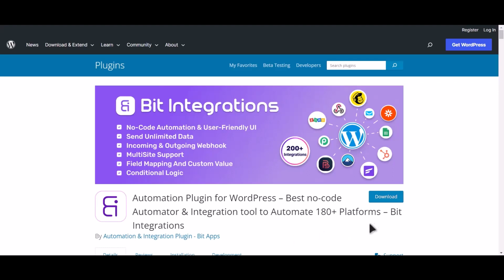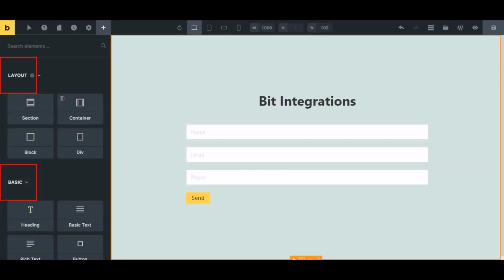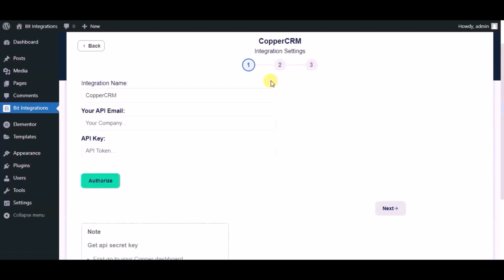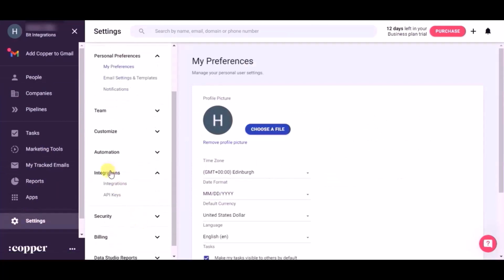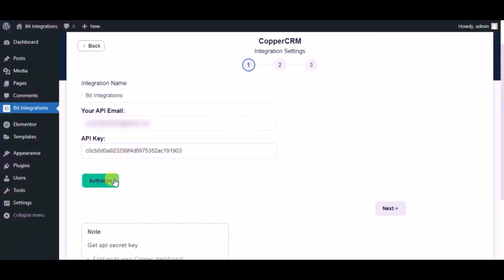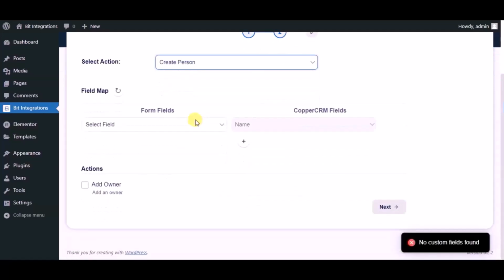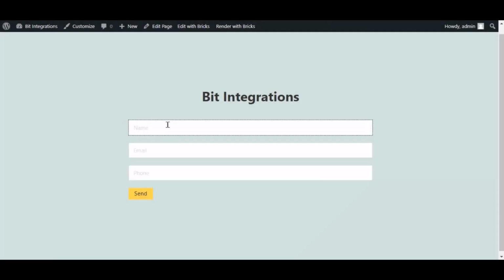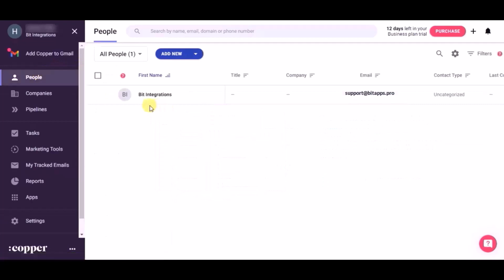Integrating Bricks Form with Copper CRM | Step-by-Step Tutorial | Bit Integrations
🔗 Ready to enhance your CRM experience? Dive into our latest tutorial, where we demonstrate the seamless integration of Bricks Form, a dynamic page builder, with Copper CRM, a robust customer relationship management platform. Learn how to effortlessly connect these two tools using the Bit Integrations WordPress plugin.

Join us as we guide you through the step-by-step process of integrating Bricks Form with Copper CRM. Say goodbye to manual data entry and hello to streamlined customer interactions and efficient management.

Key Highlights:
✅ Step-by-step walkthrough for integrating Bricks Form with Copper CRM using the Bit Integrations WordPress plugin.
✅ Elevate your CRM strategy by merging the capabilities of Bricks Form and Copper CRM.
✅ Harness automation for seamless customer relationship management.

Unlock advanced CRM capabilities:
💼 Elevate your CRM interactions with the Pro version of Bit Integrations

Whether you're a business owner, marketer, or CRM enthusiast, this integration empowers you to seamlessly merge Bricks Form with Copper CRM. Watch the video now to take your CRM management to new heights!

🎥 Ready to supercharge your CRM? Join us to streamline your interactions with seamless integration! 👍